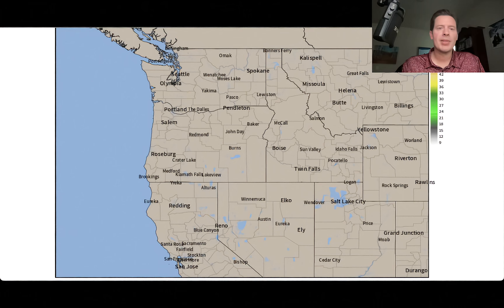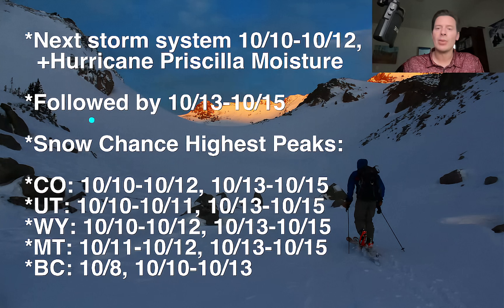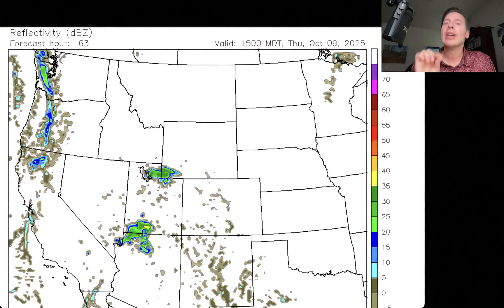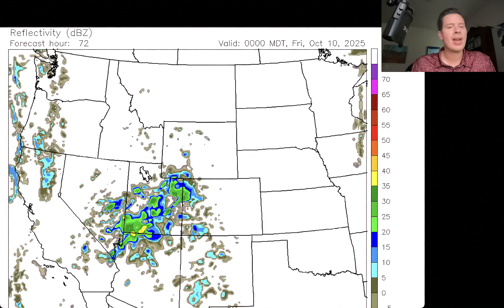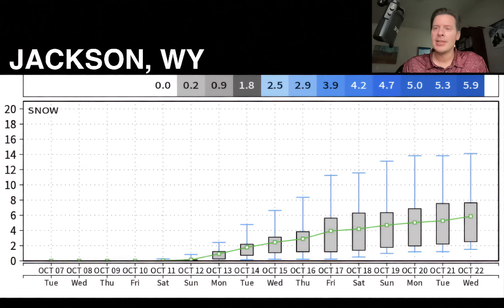Two Storm Systems, Mountain Weather Update 10/7, Meteorologist Chris Tomer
Tracking two storm systems in the forecast for the West.  The first storm system 10/10-10/12 is combo with a front and remnant tropical moisture from Hurricane Priscilla.  The 2nd storm 10/13-10/15 is significant with colder air and widespread snow.
Best odds of snow:
*CO: 10/10-10/12, 10/13-10/15
*UT: 10/10-10/11, 10/13-10/15
*WY: 10/10-10/12, 10/13-10/15
*MT: 10/11-10/12, 10/13-10/15
*BC: 10/8, 10/10-10/13